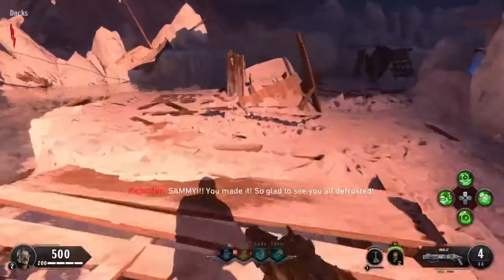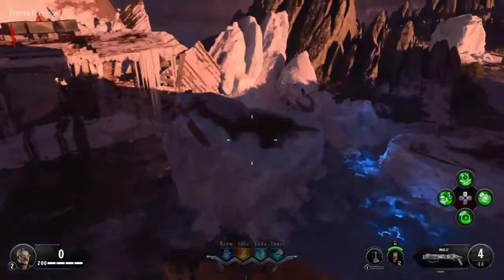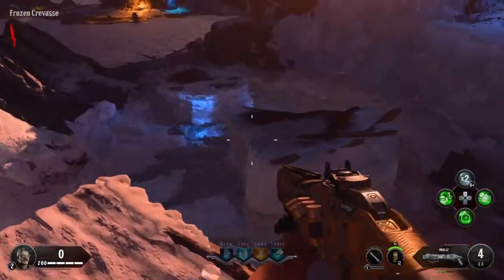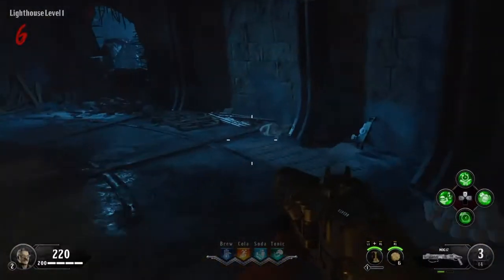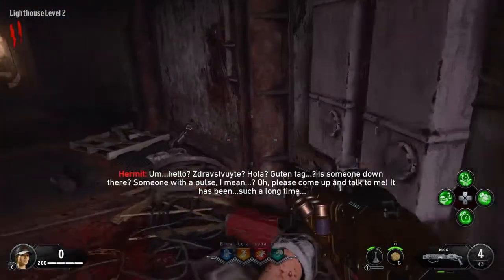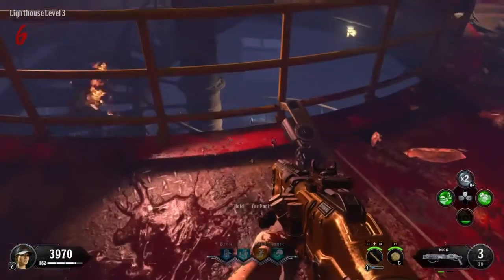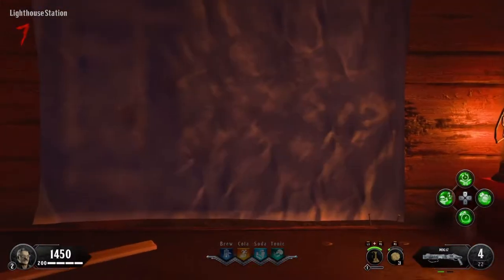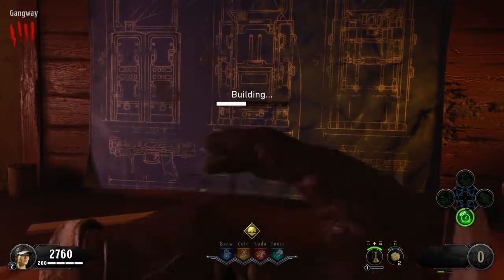EASY SHEILD GUIDE For TAG DER TOTEN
Quick & easy guide to build the shield on TAG DER TOTEN. All possible part locations with the parts in them to see clearly.